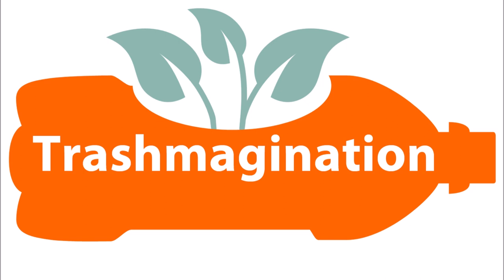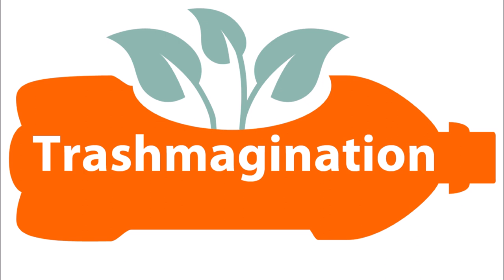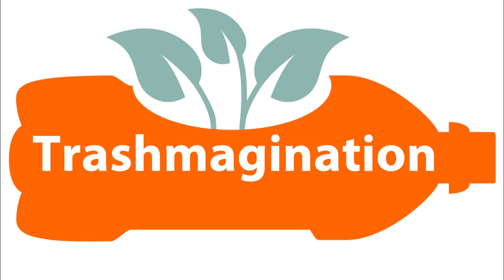How to Reuse Hub Caps into Art: Trashmagination Episode 118:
Artists around the world are painting and sculpting hubcaps into astounding works of art. You will never look at a hubcap on the side of the road in the same way after hearing about today’s creative reuse artists.

Did you know that most hubcaps made after the 1970s were plastic? And that most cars today don’t even have a separate hubcap? That means there are lots of plastic hubcaps just waiting to be made into art.

Learn about artists such as Sharon Zigrossi from Blooming Hub Caps, Ptolemy Elrington from Hub Cap Creatures and more!

This podcast originally aired February 15, 2021. Some artists and links may no longer be available.